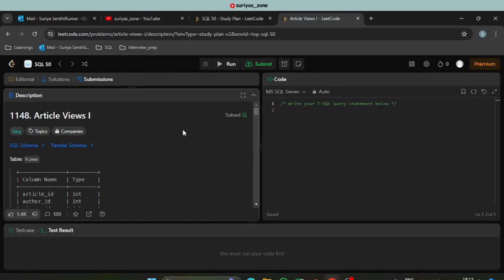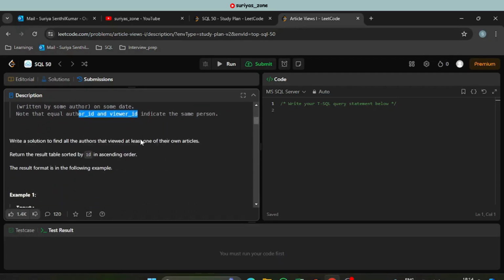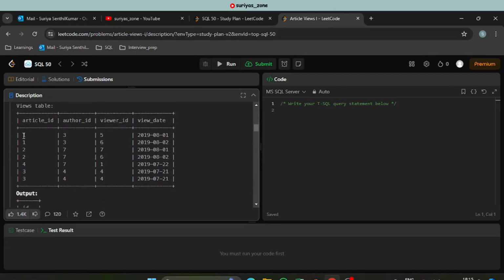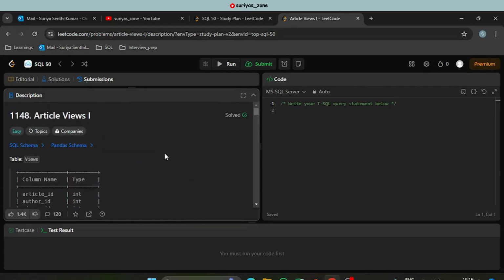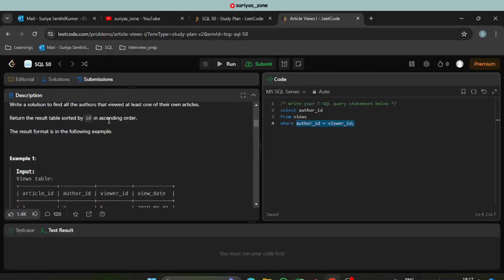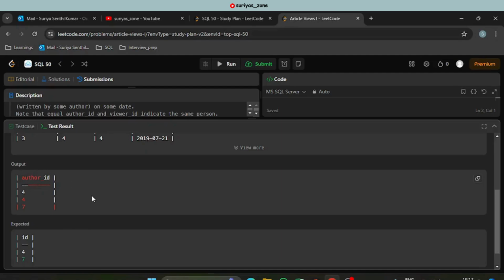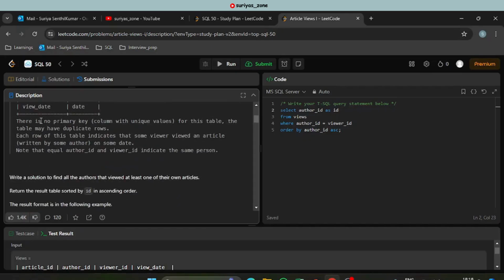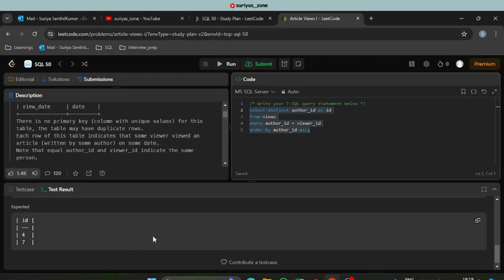4) 1148. Article Views I | SQL Interview Question | Data Engineer Interview Questions